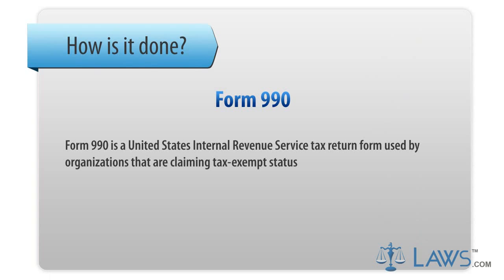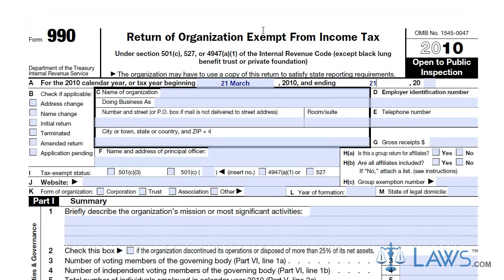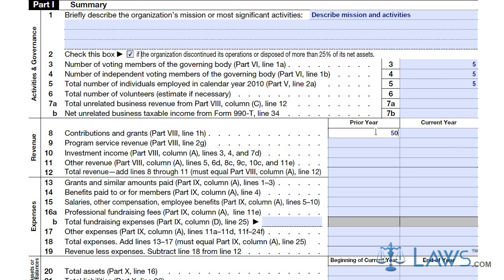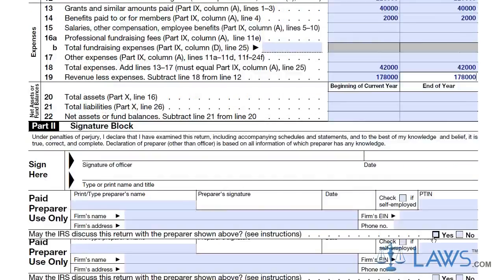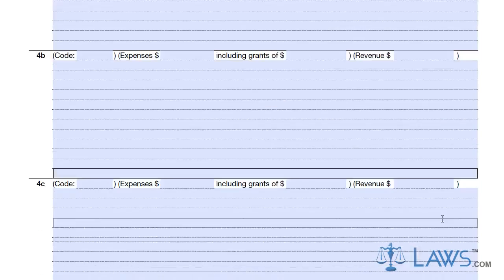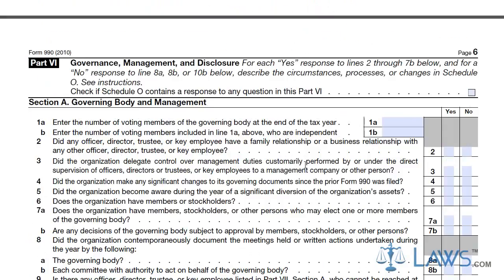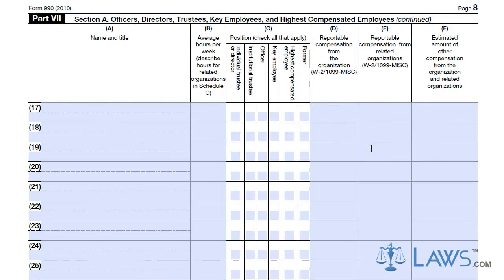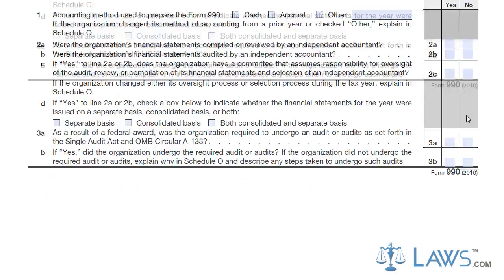Learn How to Fill the Form 990 Return of Organization Exempt from Income Tax (2011)